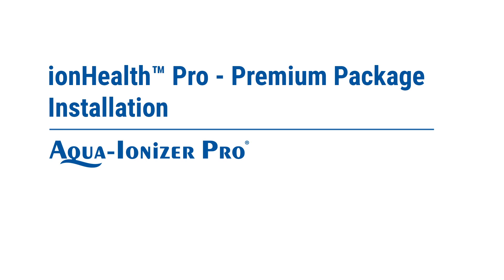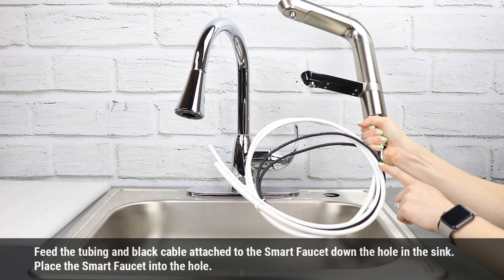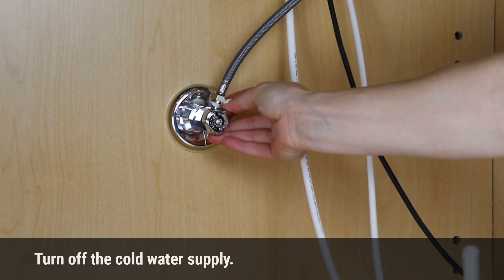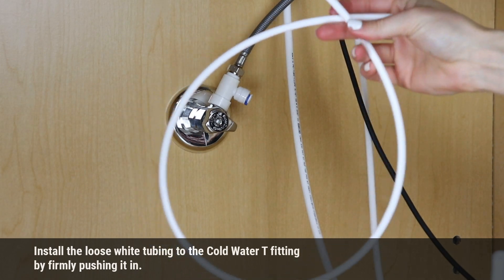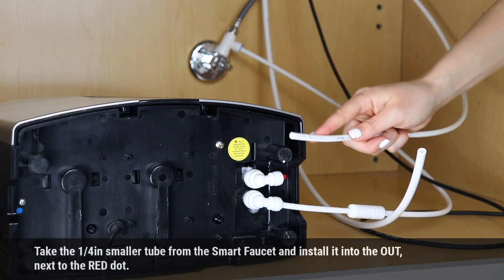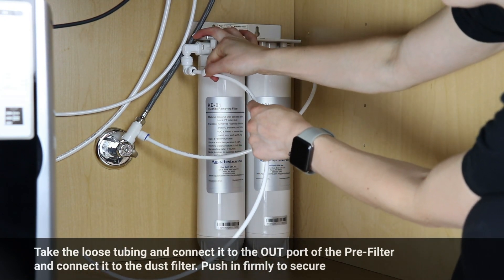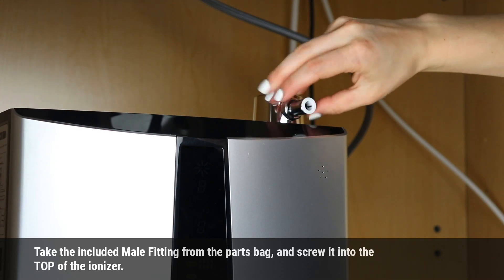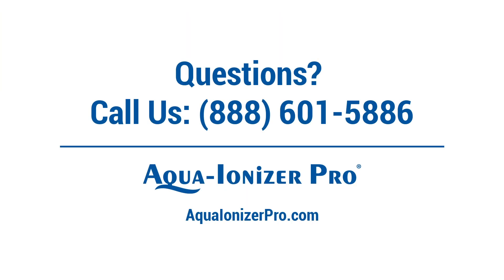ionHealth™ Pro Premium Package Installation Video | Aqua Ionizer Pro®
Learn how to Install your ionHealth™ Pro Premium Package.